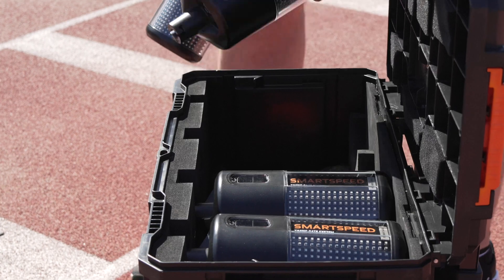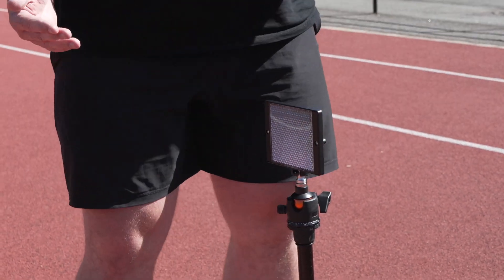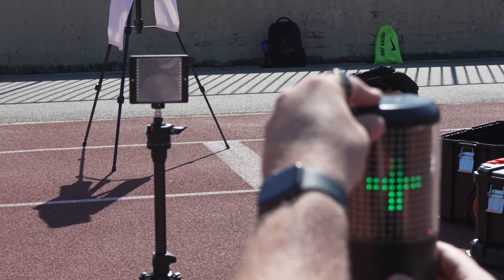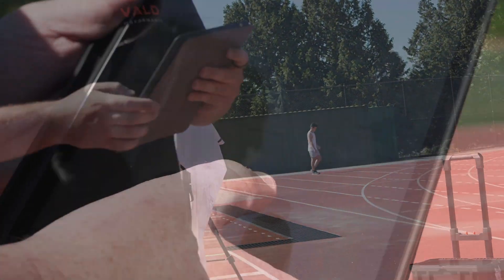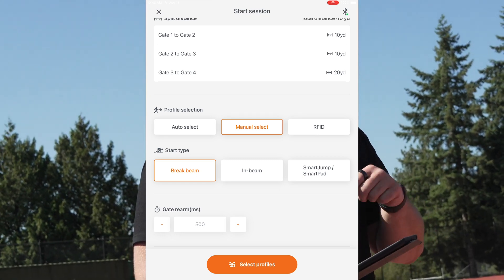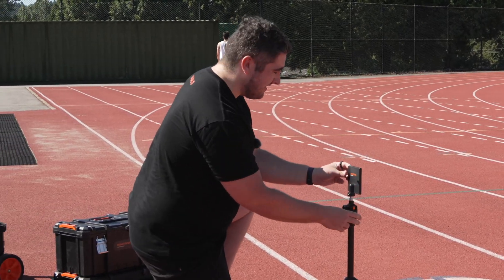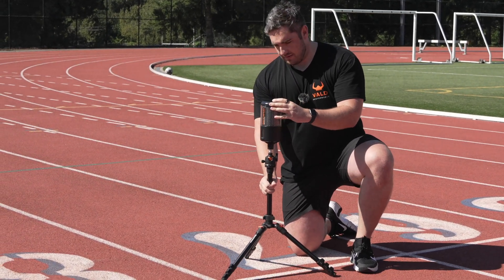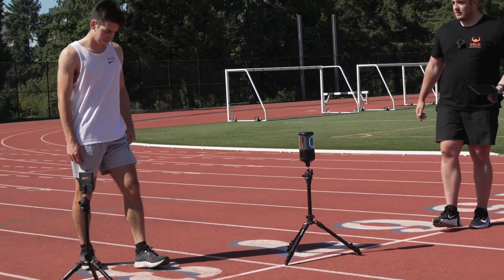Evaluating the VALD SmartSpeed PLUS Electronic Timing System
We have spent the last month evaluating the VALD SmartSpeed Plus  Electronic Timing System.  This video provides some details on the setup and operation of the system that may help an organization in their decision around purchasing a system of this type.

For more information on the VALD SmartSpeed Plus system and other performance and rehabilitation solutions, visit:

We will continue to provide more product reviews and evaluations in both video format and written articles on: